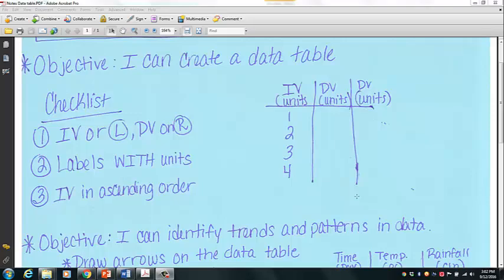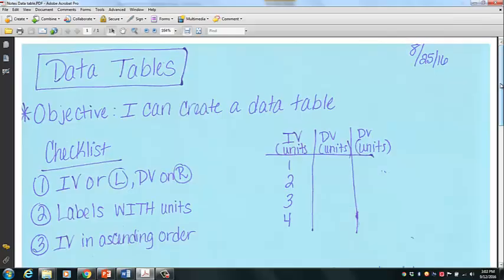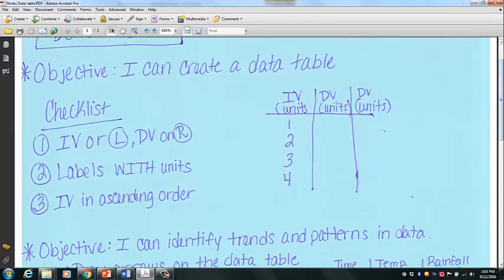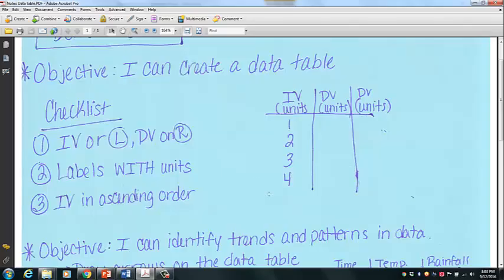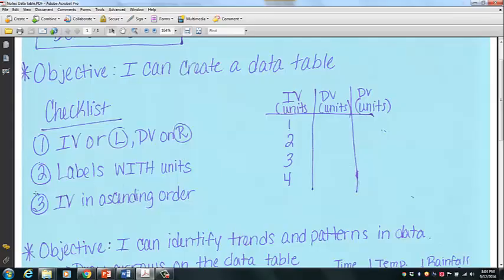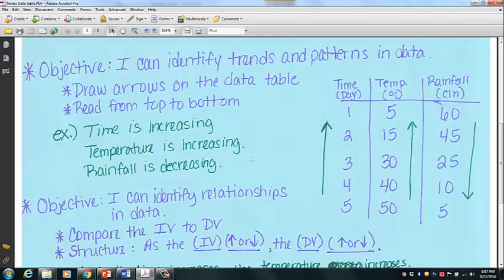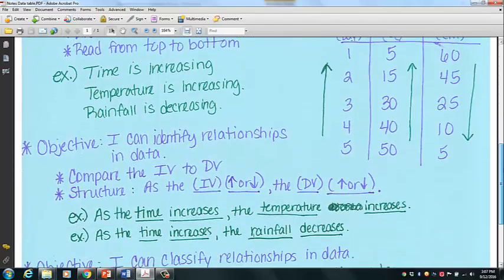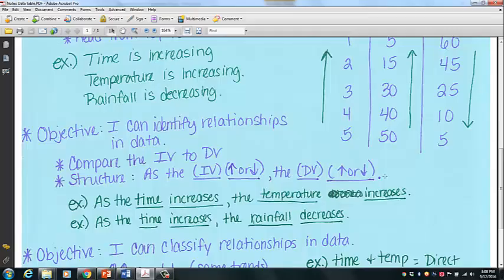How to Create and Interpret Scientific Data Tables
This video should help you create a scientific data table that is easy to interpret.